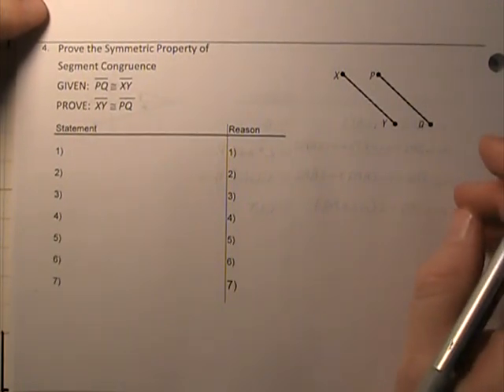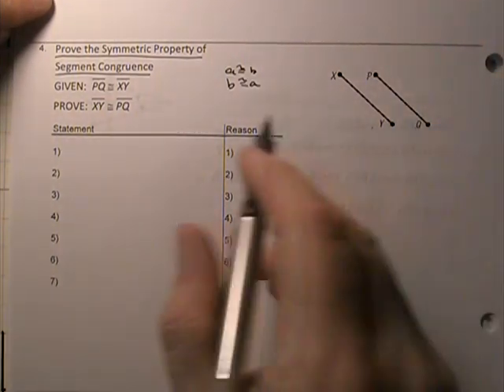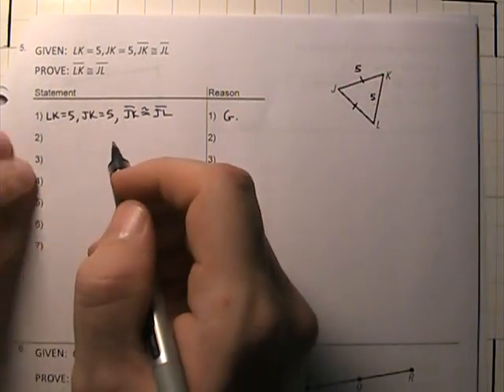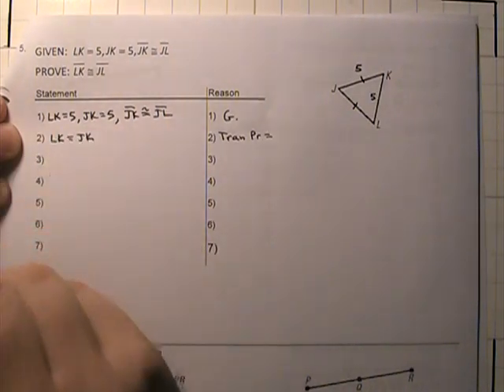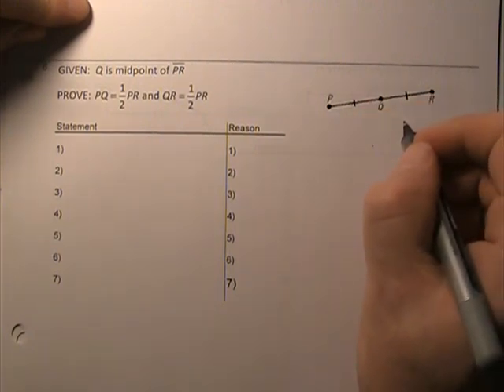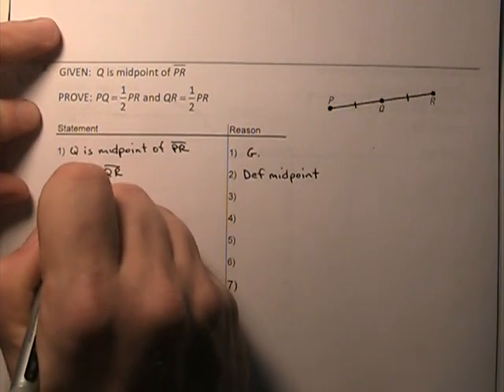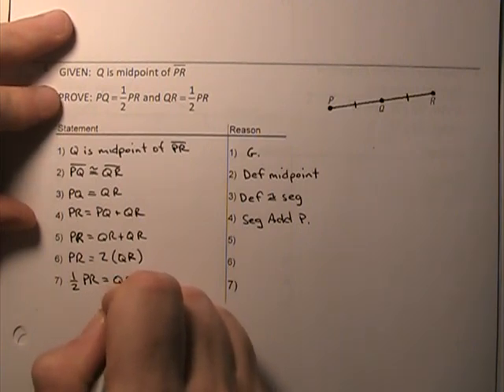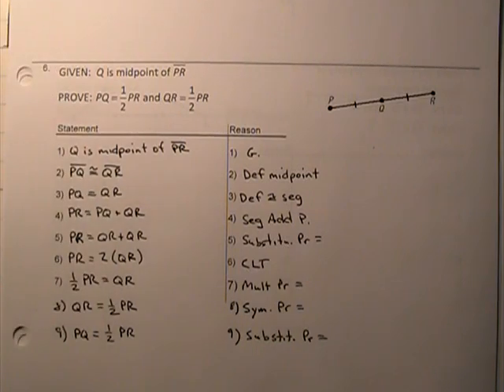Proofs Sect 2.5 Questions 4-6